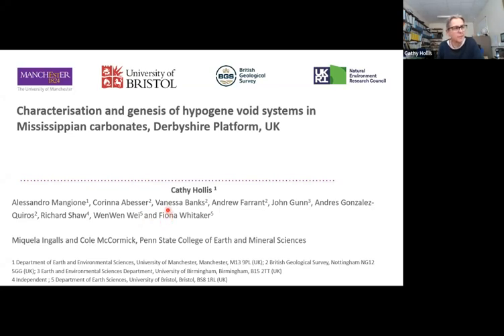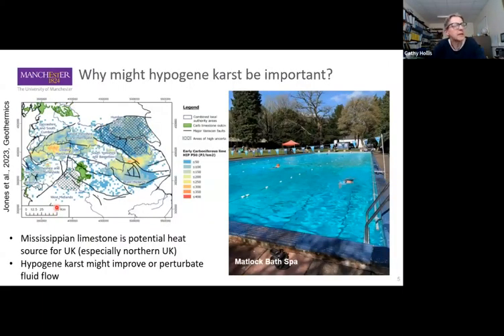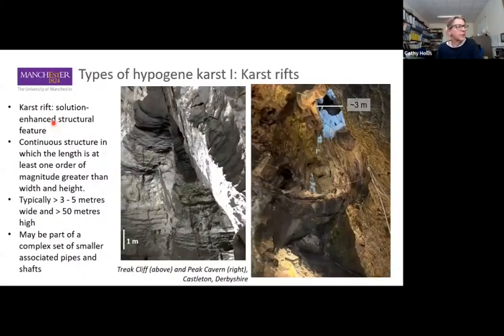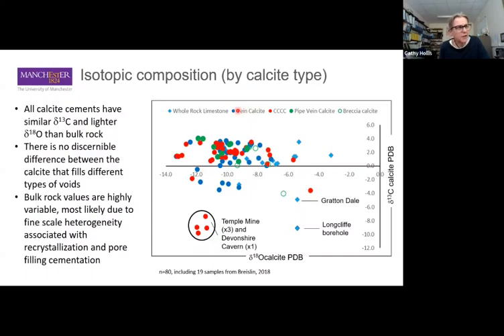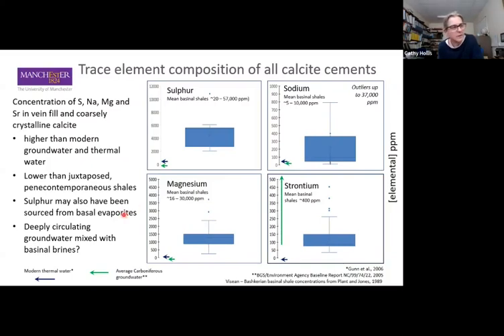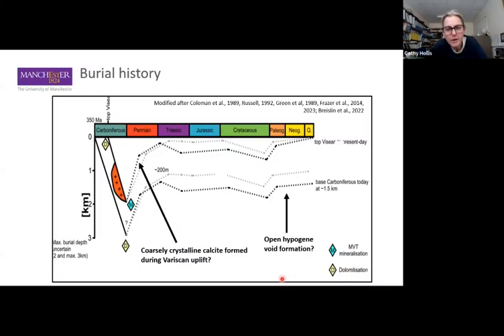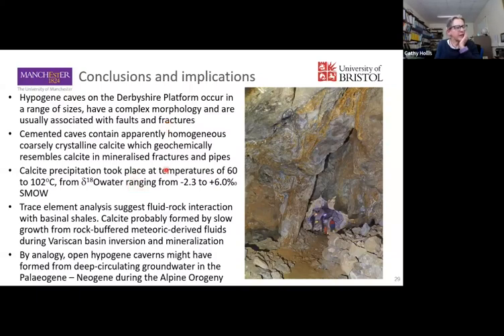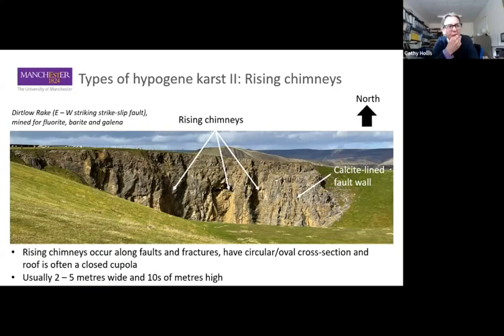Characterisation and genesis of hypogene void systems in Mississippian carbonates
Characterisation and genesis of hypogene void systems in Mississippian carbonates, Derbyshire Platform, UK

Cathy Hollis, Chair of Carbonate Geoscience, Manchester University

Hypogene karst forms from upward-flowing fluids, but the processes governing its formation is still not well understood.  Mississippian strata on the Derbyshire Platform, UK, have experienced a complex diagenetic evolution including calcite cementation, com-paction, dolomitisation, MVT mineralisation, and karstification. Epigenetic karst, formed from downward flowing groundwater, is well known and described and there is now also good evidence for hypogene karstification.
This study has documented the occurrence, fill, morphology, size, location, and geological context of hypogene caves, including association with faults, stratal architecture, and diagenetic phases. Three classes of have been identified. 1) Partially to completely mineralised; 2) calcite cemented and sediment filled; 3) open, vertical, and sub-vertical. Of particular interest are the very coarsely crystalline calcite cements that occur within type 1 & 2 voids. Petrographical analysis of these coarsely crystalline calcite crystals reveals homogenous crystals with dull luminescence and an absence of zonation or chemical variation within the crystals. This suggests constant fluid composition, and redox, during crystal growth.
This geological analysis provides constraints for numerical models that aim to understand the genesis and evolution of hypogene void systems. Preliminary modelling results indicate complex patterns of dissolution and precipitation. Integration of all these data will be used to discuss the genesis of the hypogene voids, and implications to predicting where they might occur on other carbonate platforms.   The results also provide an important insight into potential flow behaviour and drilling risk during exploration and appraisal of targets for low enthalpy geothermal heat in the UK.

Cathy’s biography:
“I am a carbonate sedimentologist with a particular interest in diagenetic processes and their impact on the physical properties of sedimentary rocks.  I have a BSc in Geological Sciences from University of Birmingham (1990), and a PhD from University of Aberdeen (1995). I am currently President of the International Association of Sedimentologists, and I was Adjunct Professor of Carbonate Sedimentology at University of Bergen from 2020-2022.  I started my career as a carbonate geologist at Badley Ashton and Associates Ltd, working in the UK and the UAE.  In 2001, I joined Shell International Exploration and Pro-duction in The Netherlands as a production geologist before becoming Carbonate Re-search Team Leader (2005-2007).  I made the decision to return to the UK for an academic career in 2007, when I joined University of Manchester.  Over the last 15 years, I have led a team of post-graduate and post-doctoral researchers in carbonate sedimentary systems, especially basin-scale fluid – rock reactions.  I am particularly interested in dolomitization processes and reactions in the burial diagenetic realm, such as hypogene karstification and mineralization in sedimentary basins.  I enjoy fieldwork and have led studies in the UK, Canada, North Africa, Europe and the Middle East.”